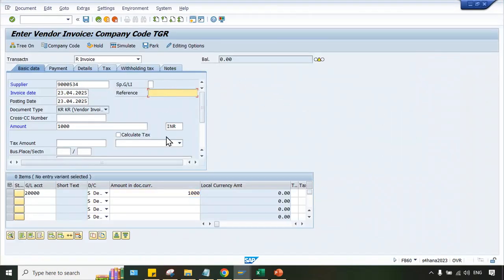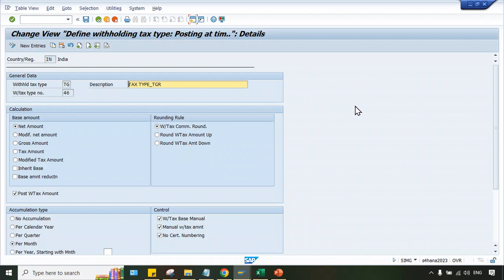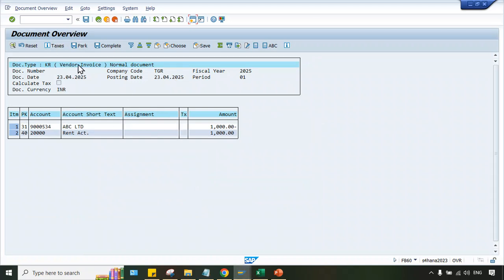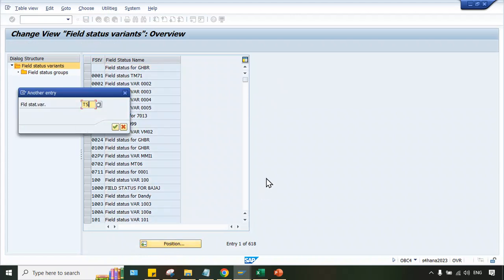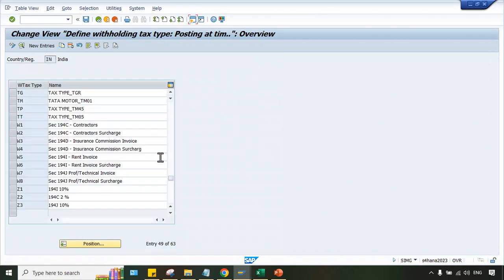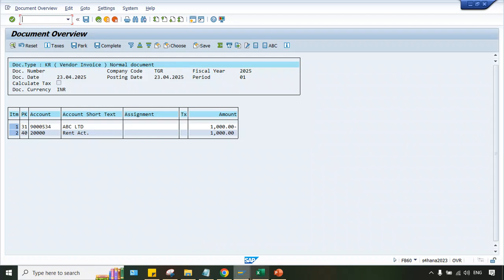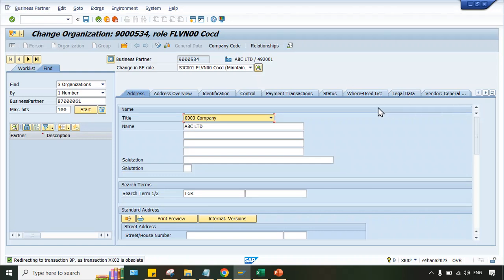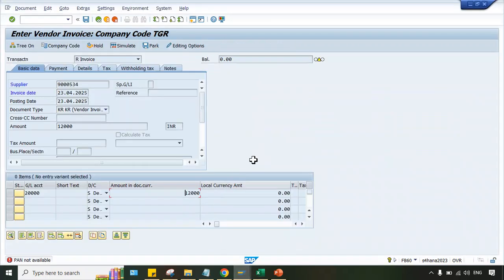Wwithholding tax is not getting calculated in SAP S/4HANA // Issue in TDS calculation in S4 HANA